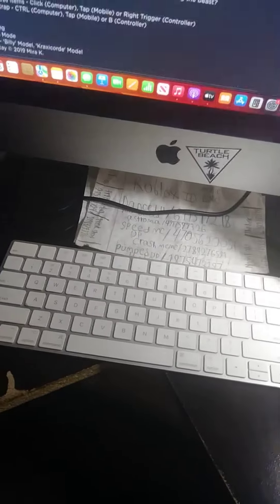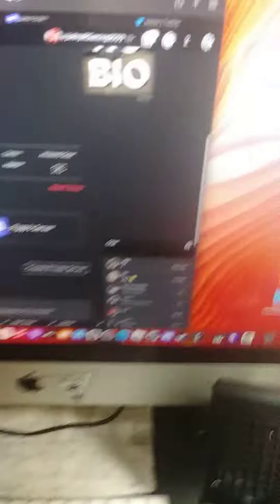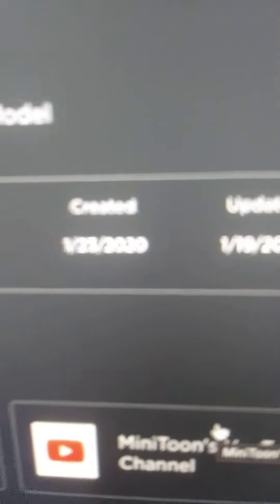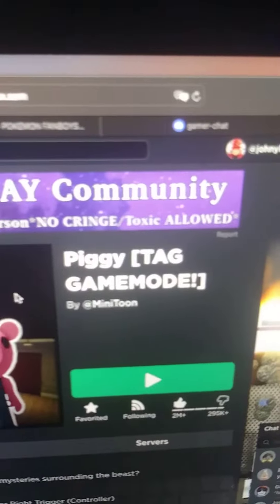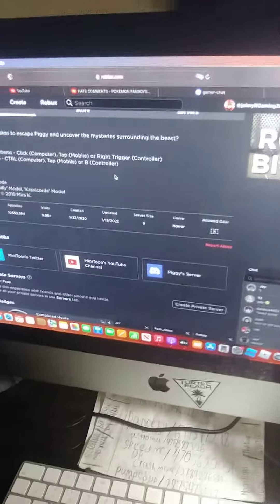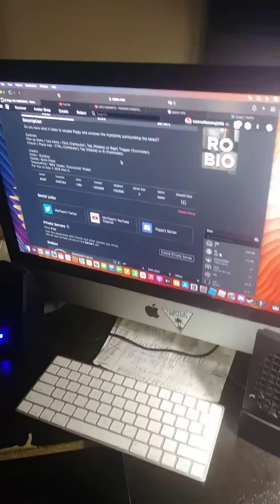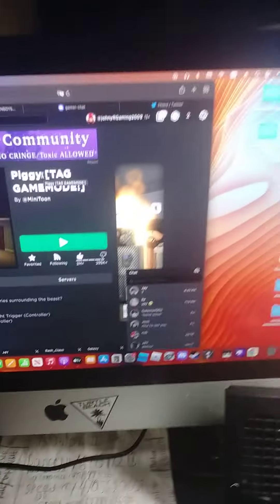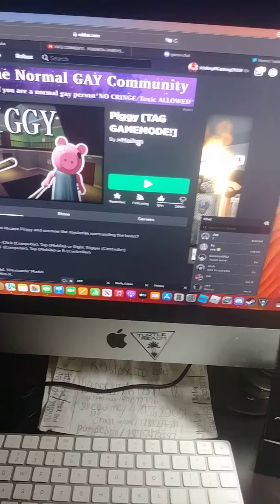Happy 2nd Anniversary Roblox Piggy!!!!! (Jan 23, 2020 - Jan 23, 2022)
SORRY ABOUT THAT ENDING. MY PHONE WAS LOW ON BATTERY.